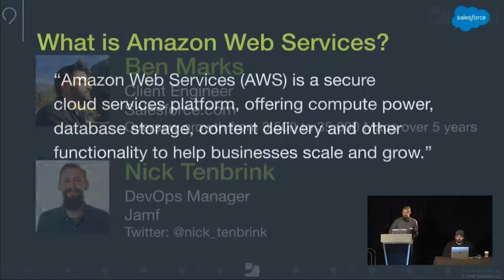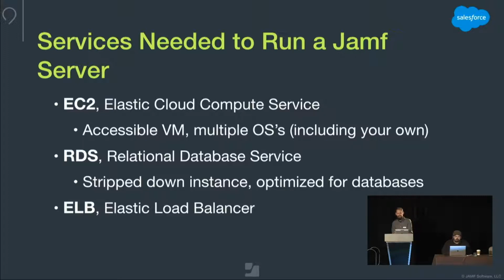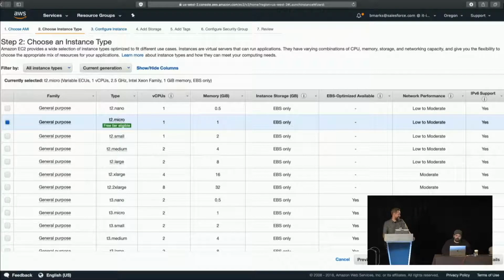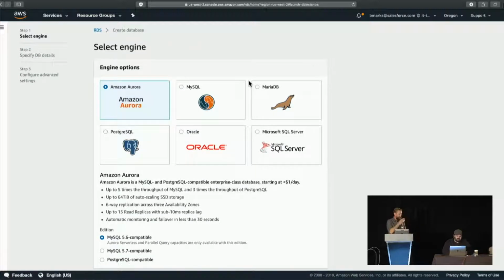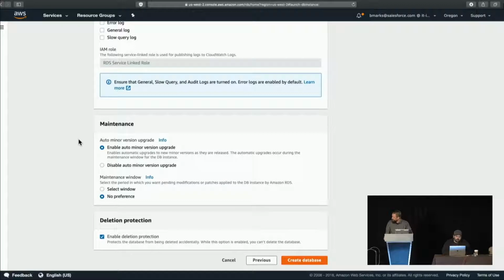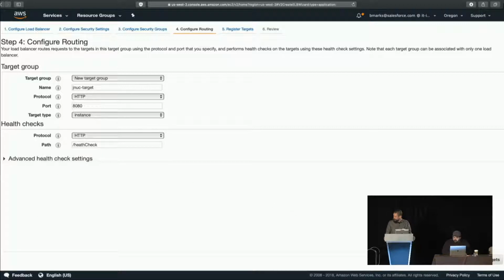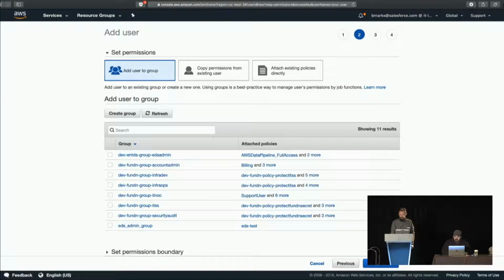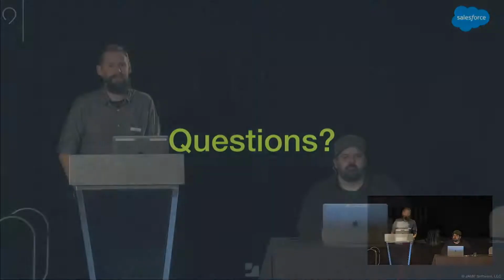Partnering with Jamf Pro and Amazon Web Services | JNUC 2018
Come hear leaders from Jamf and Salesforce cover what services you need to understand when moving to AWS. Topics will include the Simple Storage Service (S3) for file distribution, Elastic Cloud Compute (EC2) service for running Apache Tomcat and the Relational Database Service (RDS) for running MySQL. We’ll also cover what you need to know about the Memcached service, the load balancer service and security on AWS.